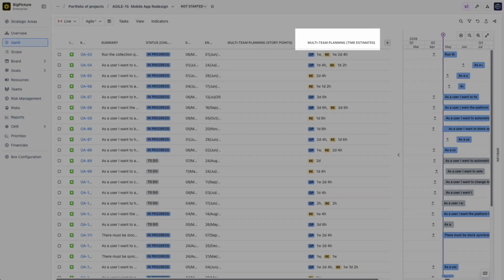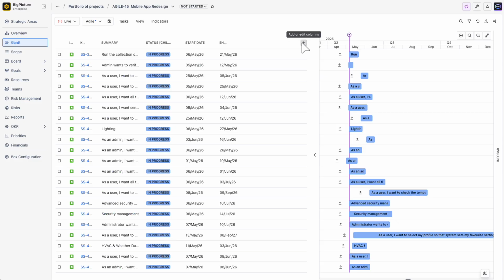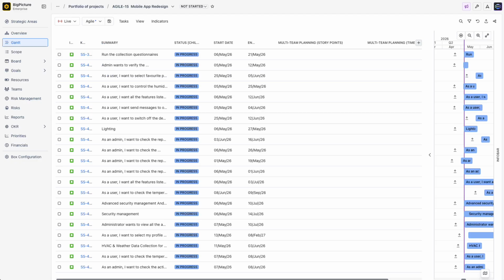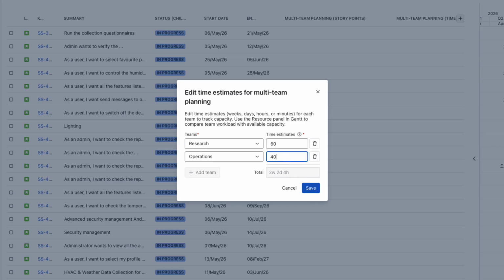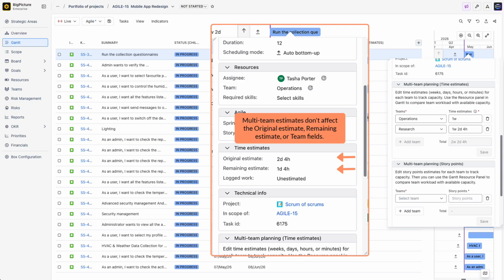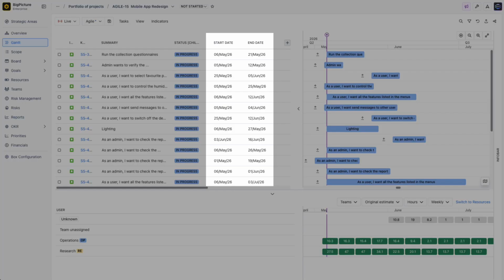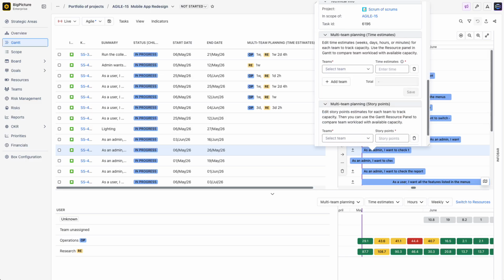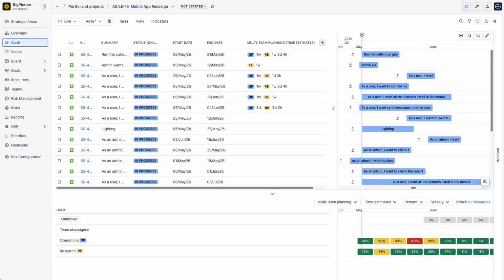Estimate work across multiple teams in BigPicture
Stop breaking your high-level initiatives into tiny sub-tasks just to assign them to different teams. Multi-team planning in BigPicture lets you allocate effort from multiple teams to a single task while keeping your capacity planning accurate and your backlog clean.

Why it matters:
Managing shared initiatives often leads to "task soup" where one piece of work is split ten ways just for tracking. This feature centralizes your planning, giving you a truthful look at team workloads and potential over-allocation without the administrative clutter.

In this video:
• How multi-team planning works
• Assigning story points vs. time estimates
• A real-world workload example (Research vs. Operations)
• Using the resource panel to track capacity